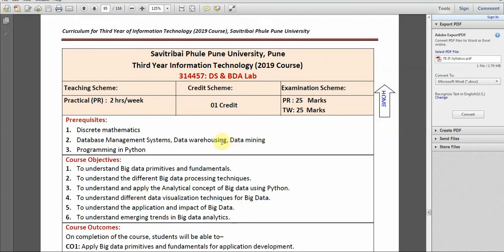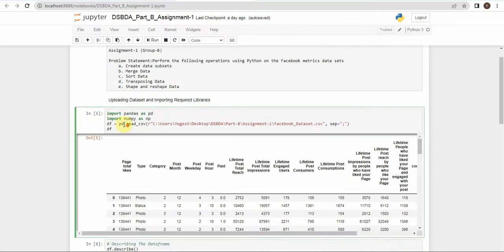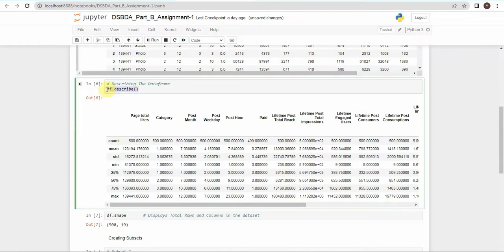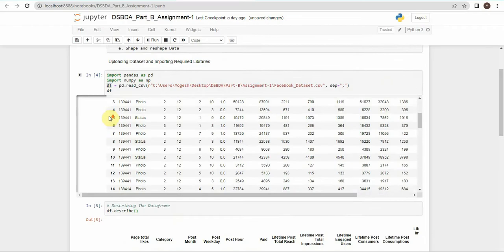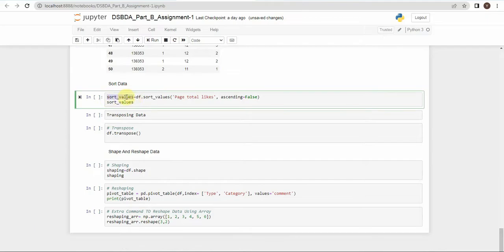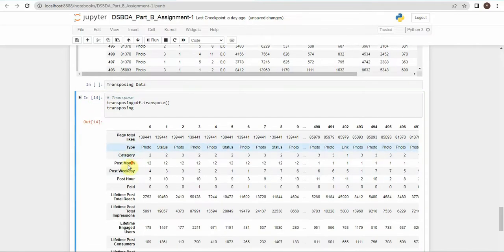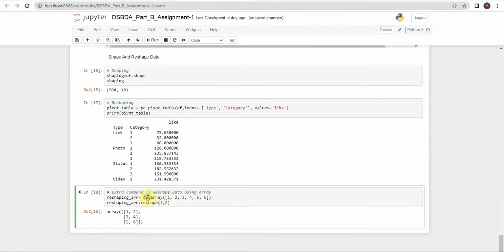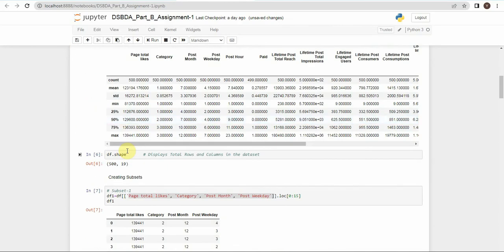DSBDAL Part B Assignment 1 || SPPU 2019 Course || Third Year IT || Python Operations On Dataset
Hello Friends, In this video I have explained about Data Science and Big Data Analytics Lab Assignment-1 from Group-B.

** Problem Statement:  Perform the following operations using Python on the Facebook metrics data sets
a. Create data subsets
b. Merge Data
c. Sort Data
d. Transposing Data
e. Shape and reshape Data

** Steps To Open Jupyter Notebook:
 Step-1: Download and install Anaconda from the above mentioned link.
 Step-2: After Successfully Installation of Anaconda, search for anaconda prompt in start menu and open it.
 Step-3: Type jupyter notebook in that prompt and press Enter Key.
 Step-4: You will see the Jupyter Notebook is opened in your Default Browser. (If not opened automatically, copy the link from the command prompt which have localhost and token in it and paste it in your browser).

 You have Successfully opened Jupyter Notebook.